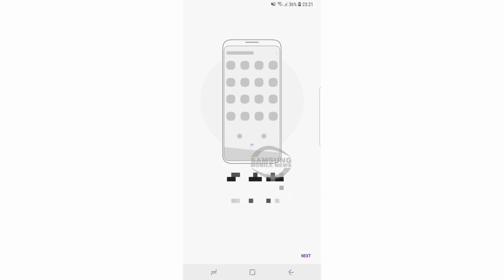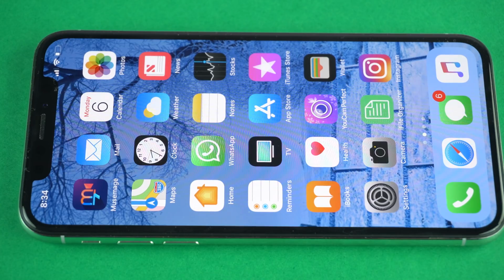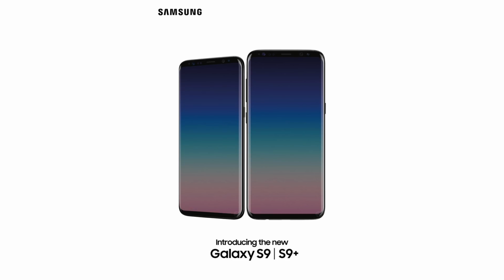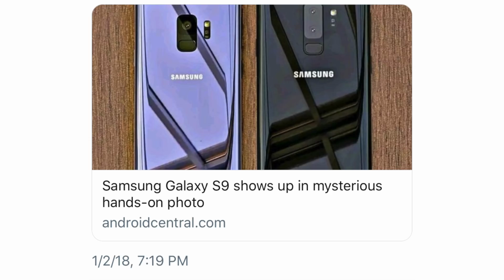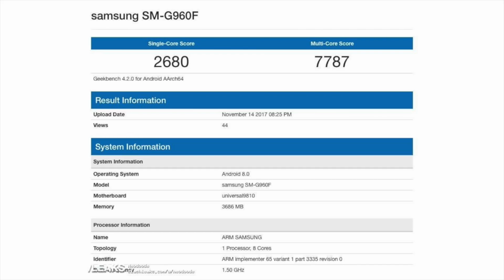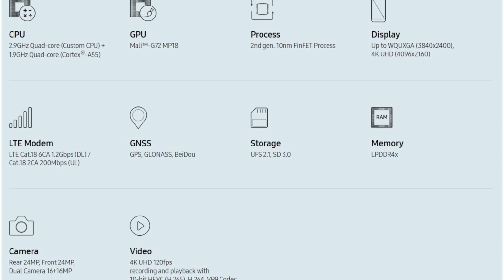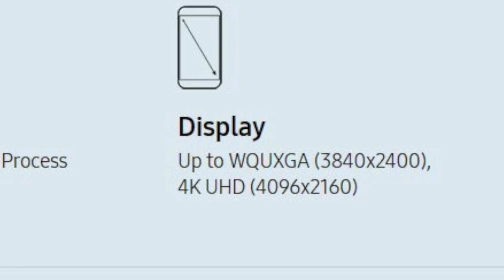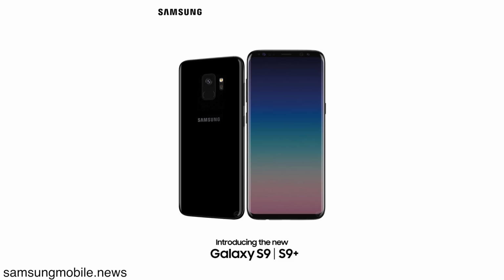Samsung Galaxy S9 - UNLEASHED!!!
Kicking off 2018 with some Samsung Galaxy S9 magic and my crazy Galaxy S10 Theory for infinity design 2.0